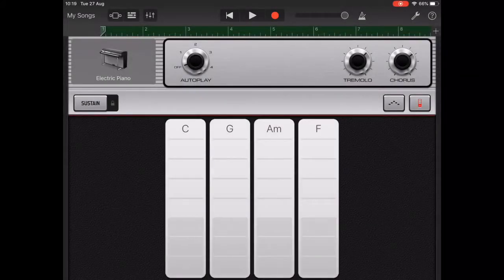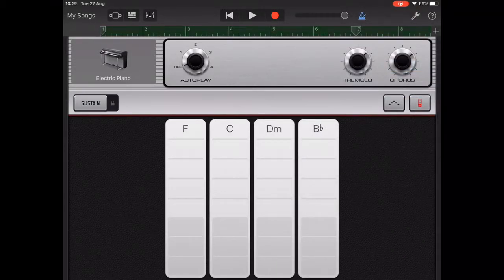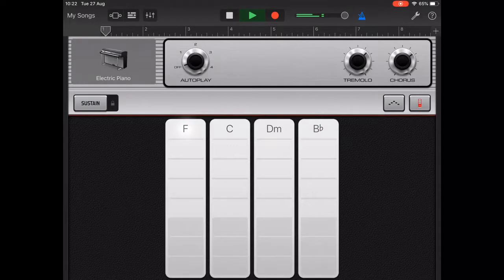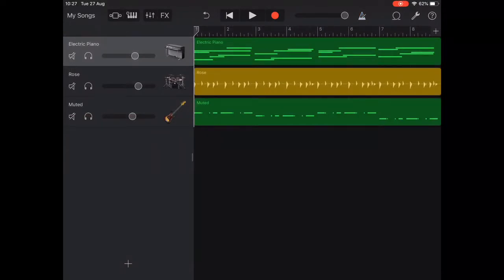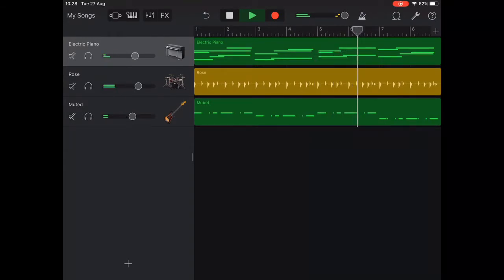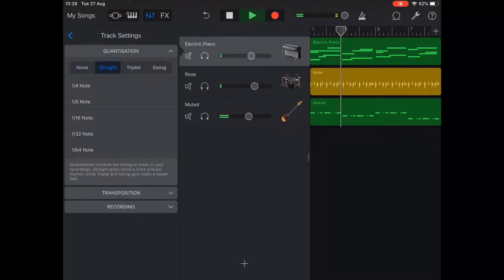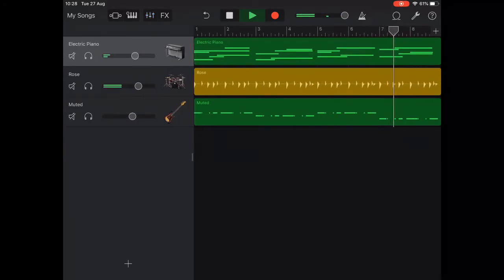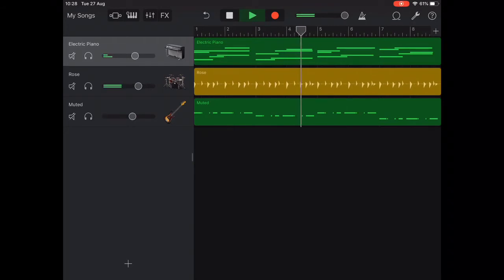Day 18 - 90 Days of GarageBand. Quantisation with 8th notes & the 1-5-6-4 chords in F major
90 Days of GarageBand - Day 18.
Quantisation with 8th notes & the 1-5-6-4 chord progression in the key of F major: F - C - Dm - Bb.